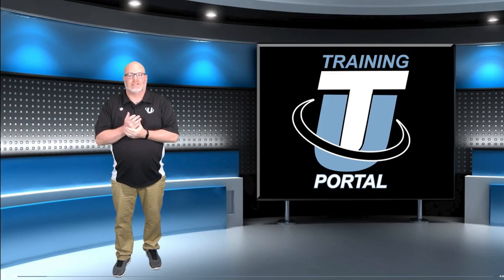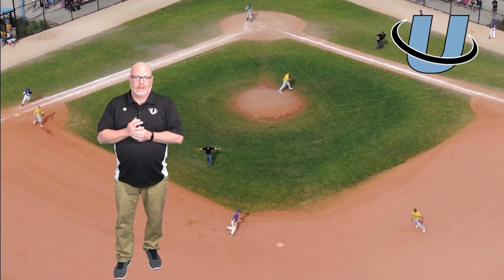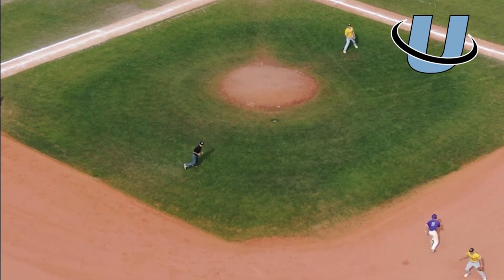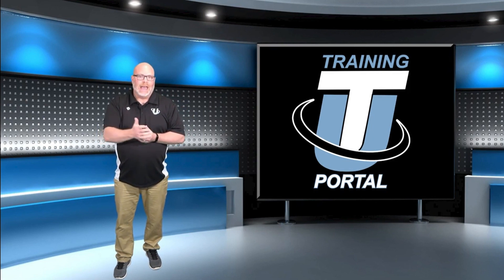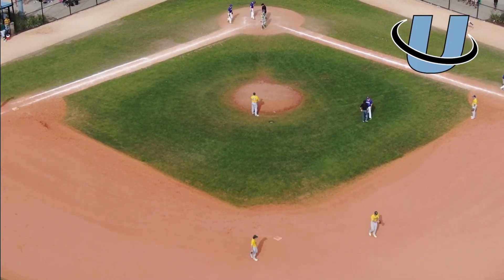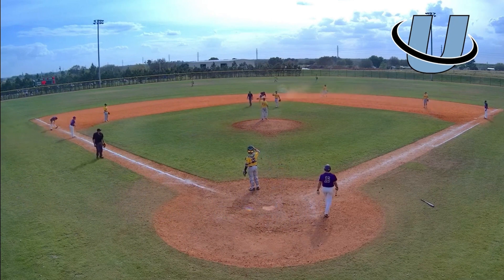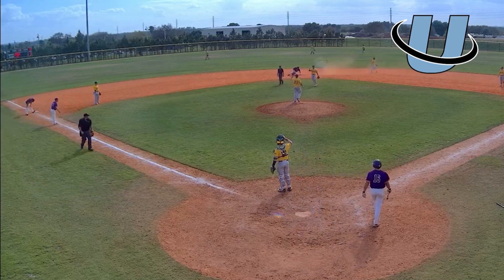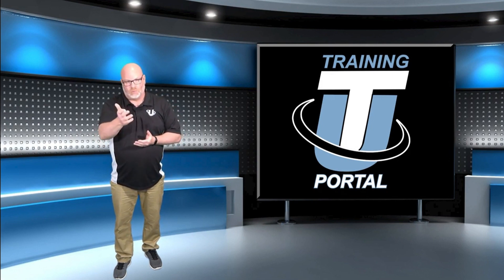United 2 Umpire Mechanics R1 Batted Ball to CF Play on BR at 2B